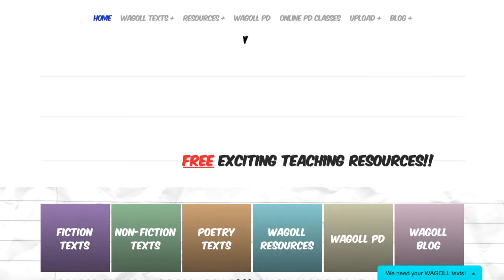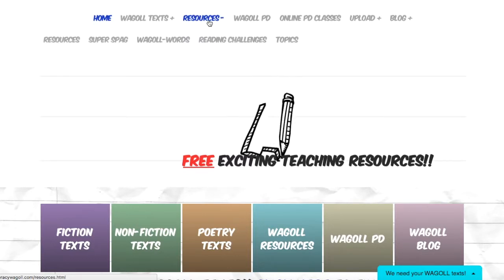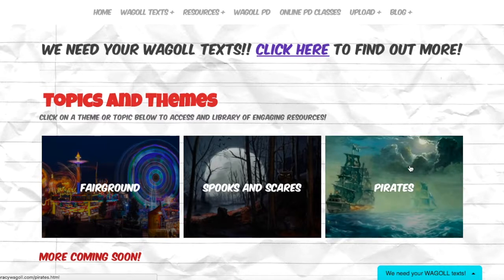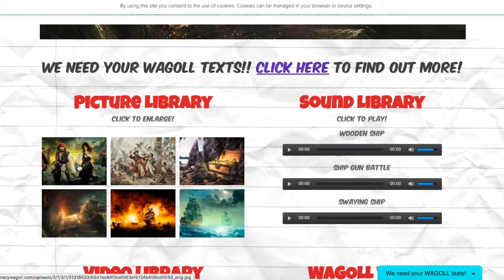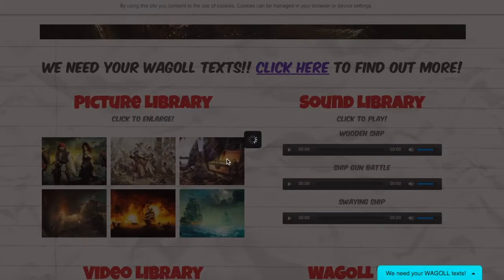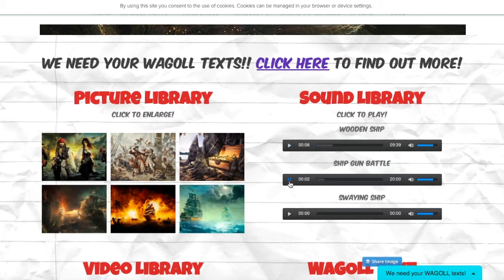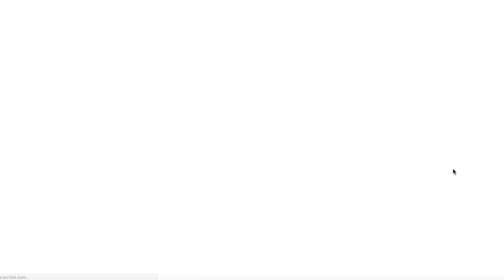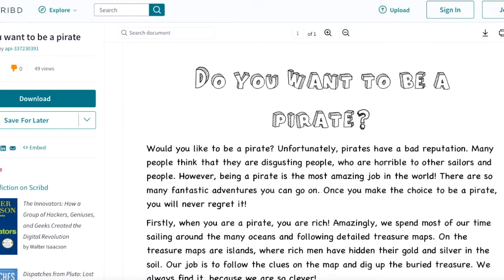WAGOLL Topics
An update on our new FREE digital resource for teachers